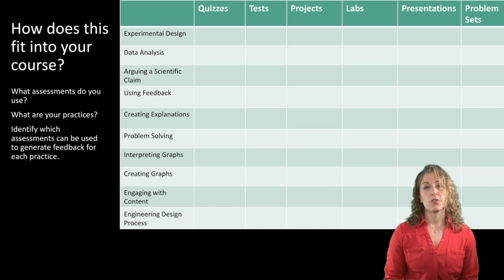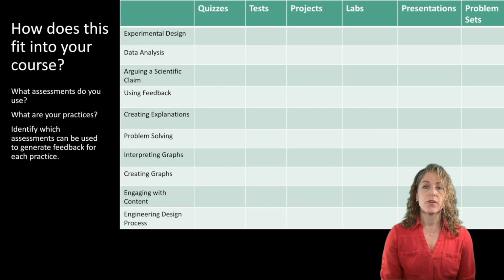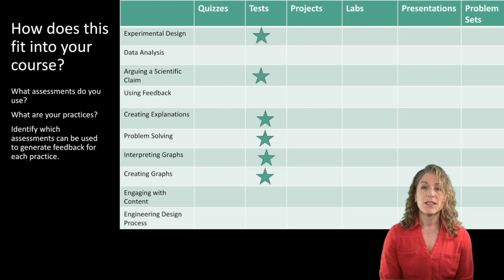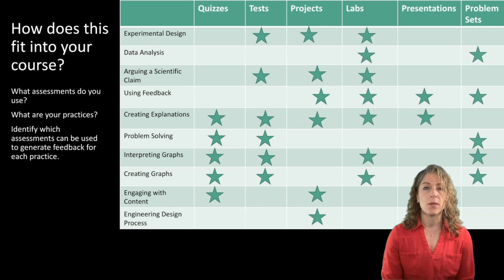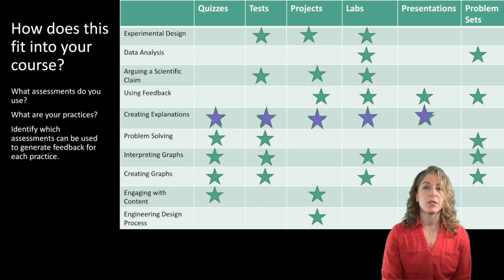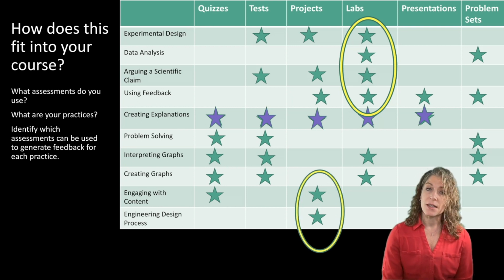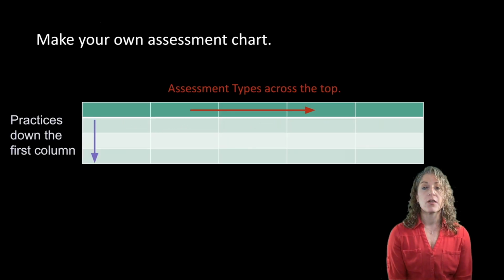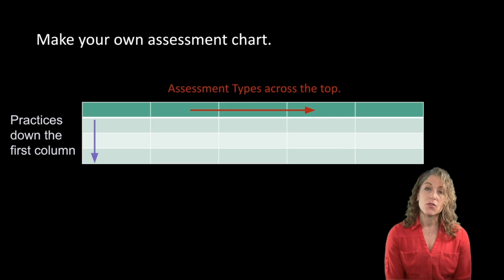LPM Module 9 1